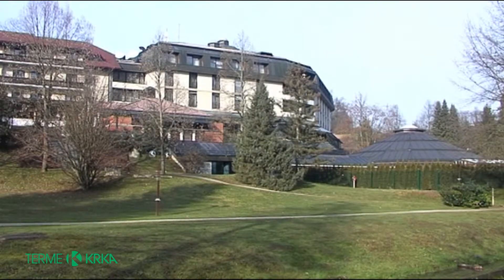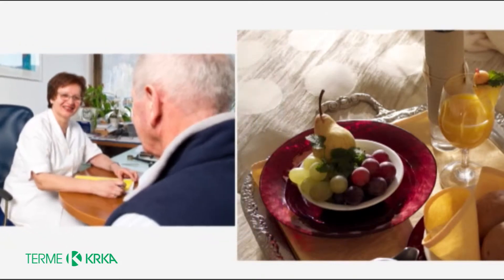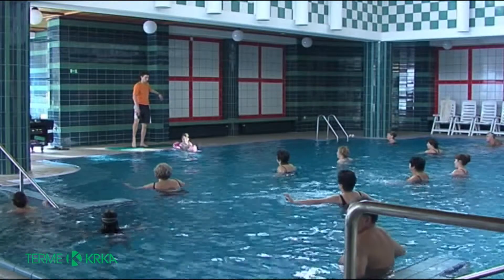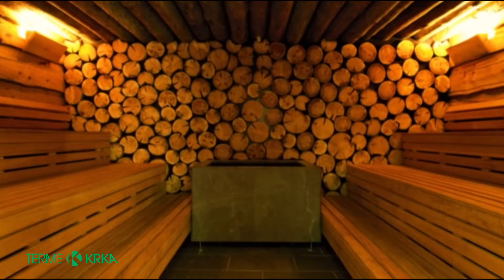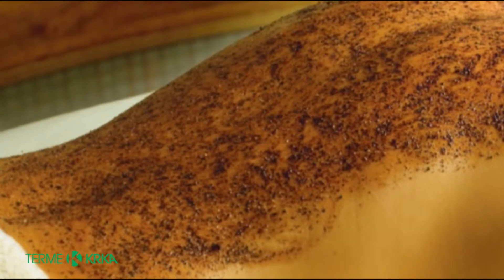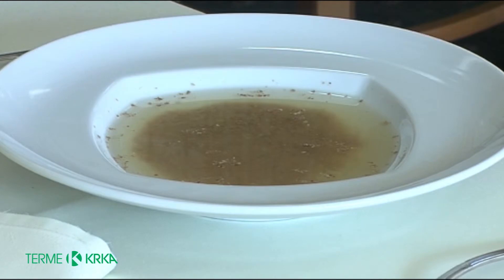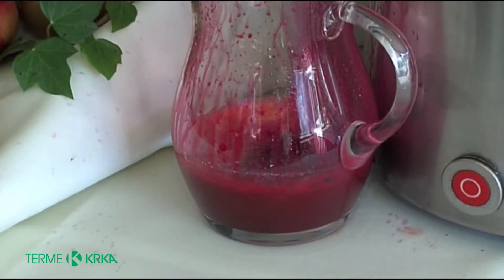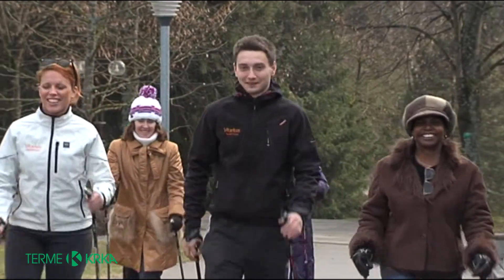Detoxification programme at Terme Krka (Šmarješke Toplice SPA)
Vita-Detox is a unique detoxification programme that speeds up the excretion of harmful substances from the body and improves its energy balance. It includes a detoxification diet with fasting, tailor-made physical activity and a complex of new
detoxification treatments.

The Vitarium Spa & Clinique centre brings together sports therapists, relaxation experts, beauty therapists and medical experts to provide a range of treatments to revitalise you and bring your mind and body into balance.